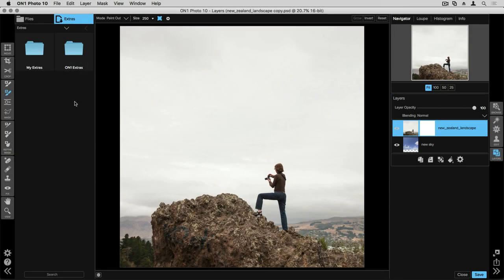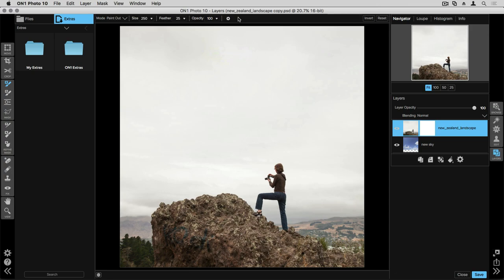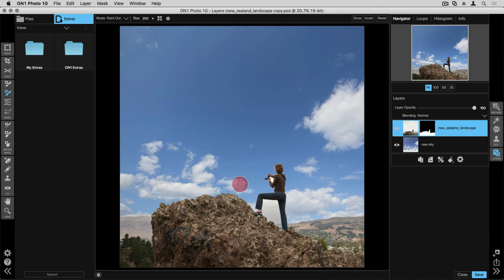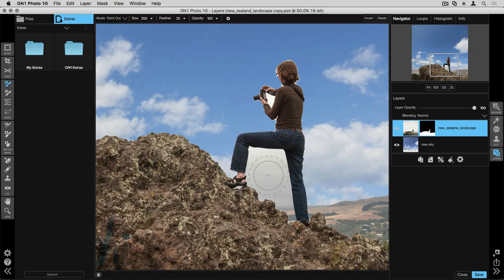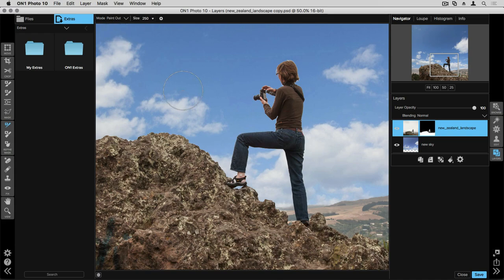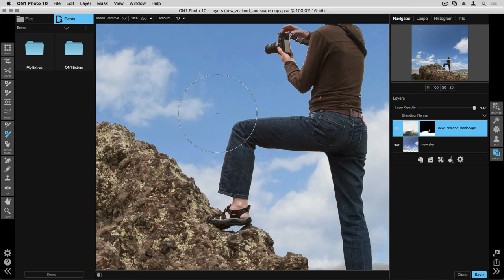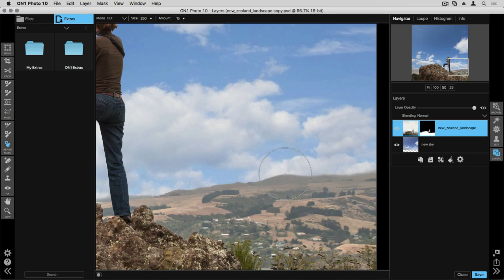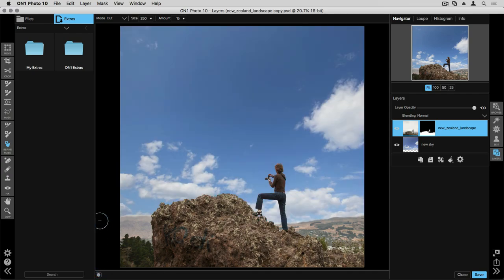ON1 Layers 10 - Masking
Masking shouldn't be such a complicated and frustrating endeavor. In Layers 10, you have access to our advanced masking tools to make the entire process faster than ever!